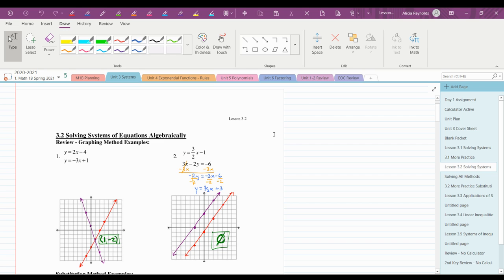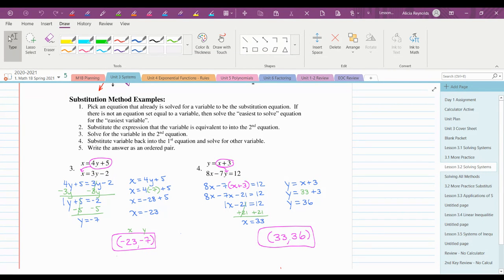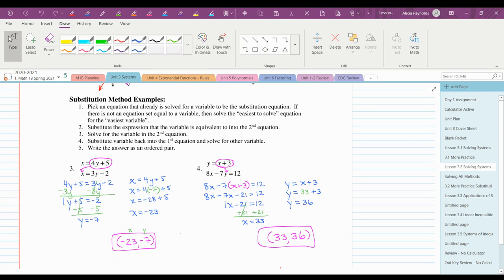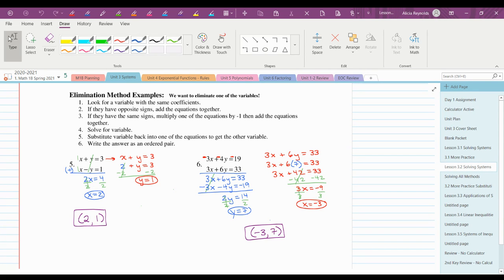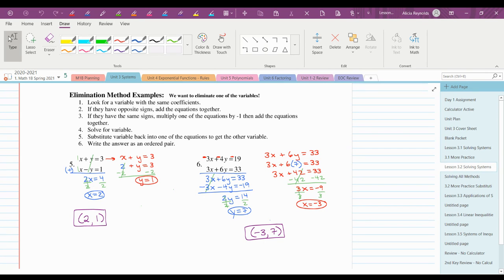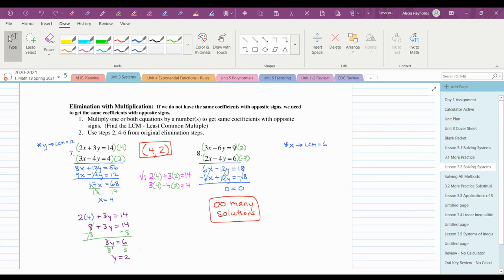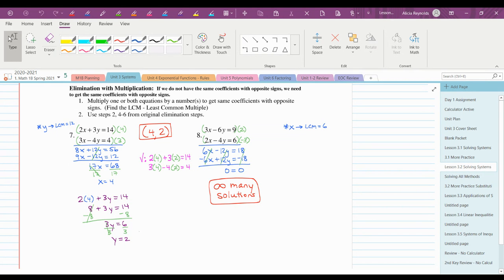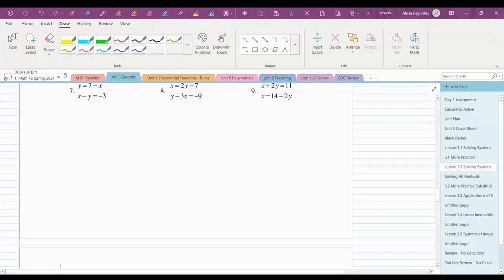Math 1B Unit 3 Lesson 2 Solving Systems Algebraically